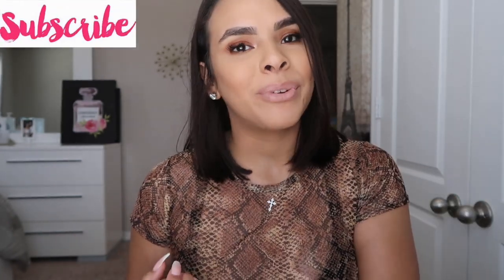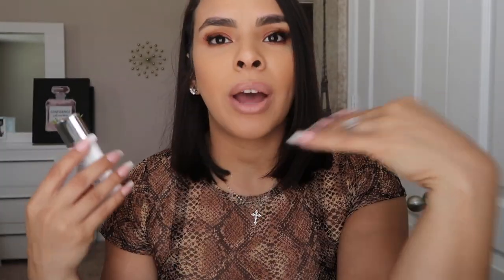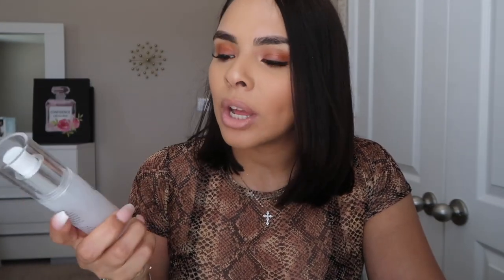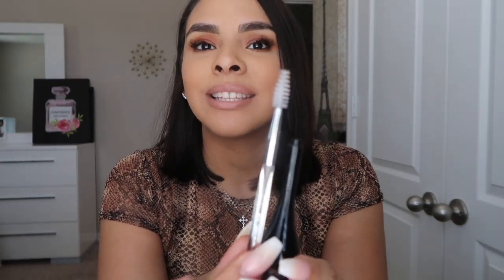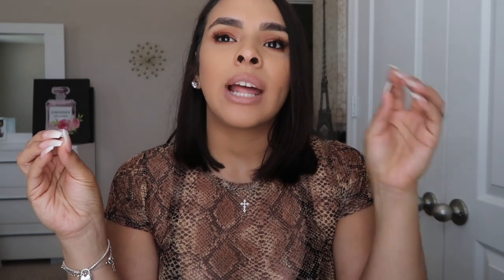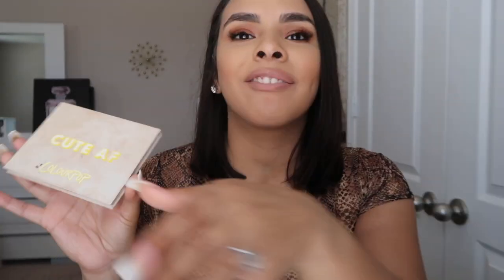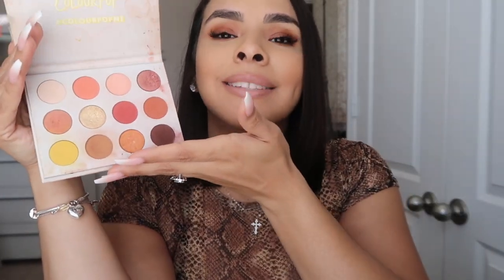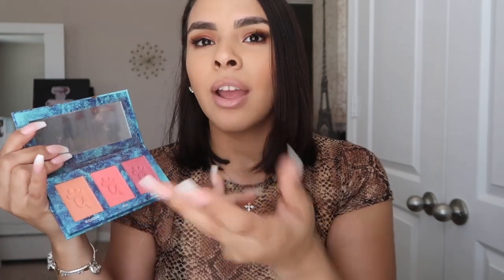My Go To Products | Beauty Favorite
Hi Loves, 💕

Products:...

Olay sunscreen & primer
Elf coconut spray
Almar cosmetics blush palette
Morphe - highlighter
Colourpop- Cute AF palette
Wet n wild - eyebrow pomade

YouTube video
Free downloads